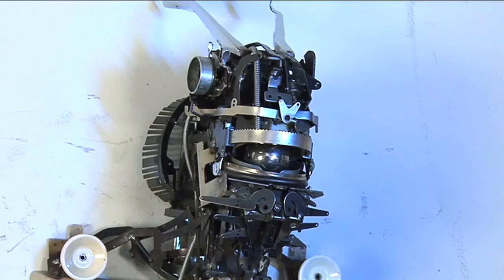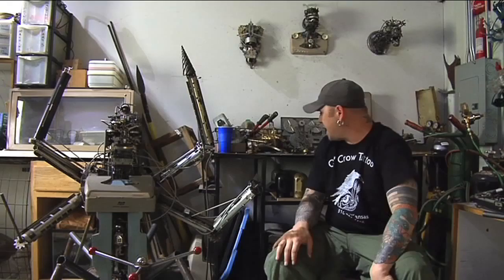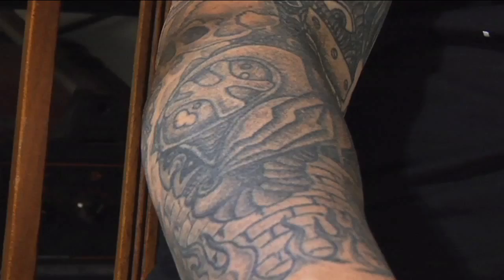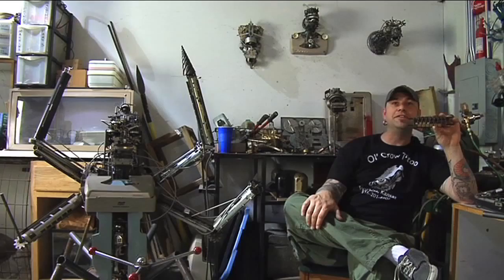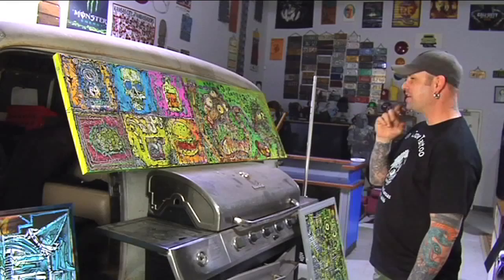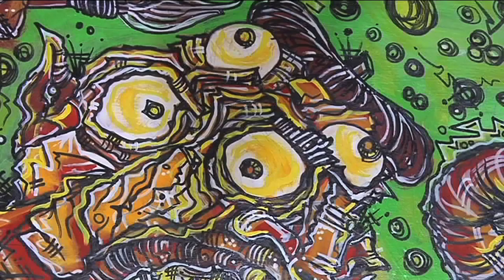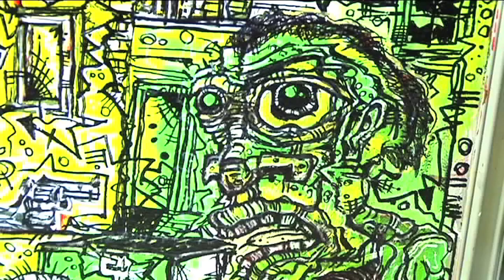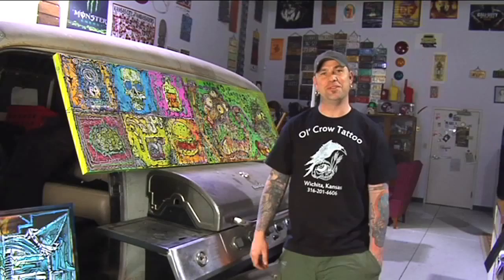Final Friday artist profile - Matt Ahern April 2015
A look at paintings and sculptures by Wichita artist Matt Ahern, who will be shown in "The Chaos Equation" at 7 p.m. Friday, April 24, at R Coffeehouse, 1144 Bitting.

Also featuring work by Tom Seifert, RC Palmer, James Greenway, Ryan Gould, Dustin Brenner, Kelly Capadona, Tim Smith, Aaron Horner, Kayte Monk, Stephen Wise, with music by the Cups and Plaguebot.

Video by Rod Pocowatchit, The Wichita Eagle